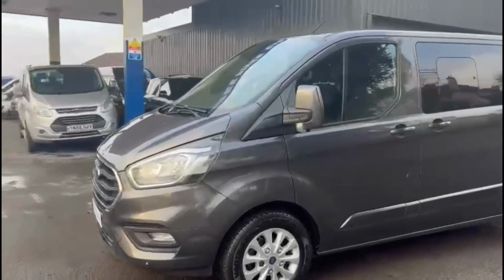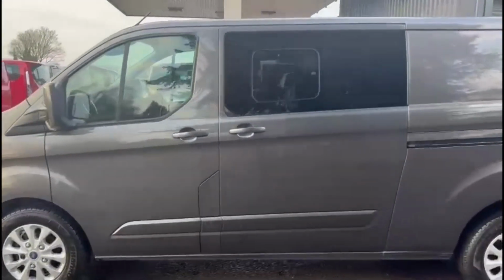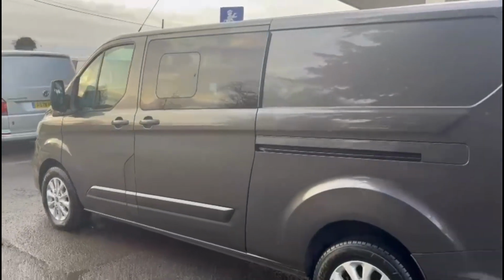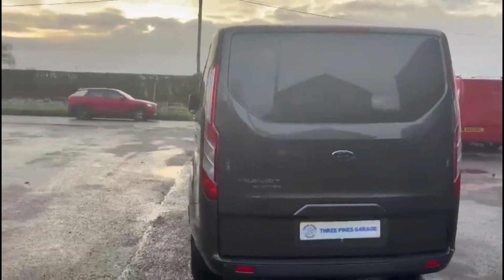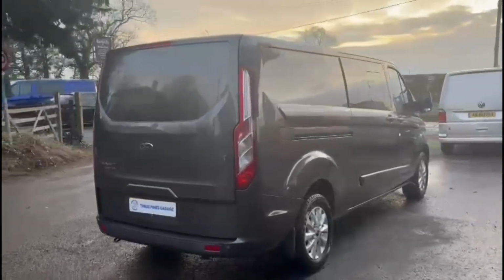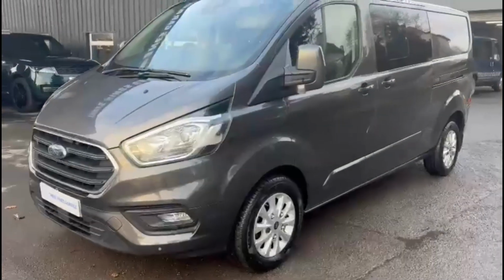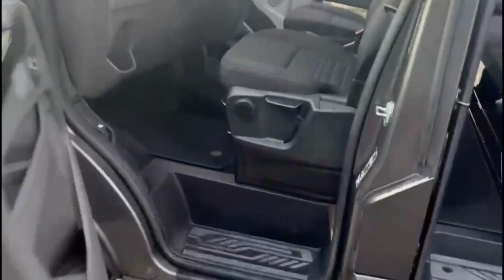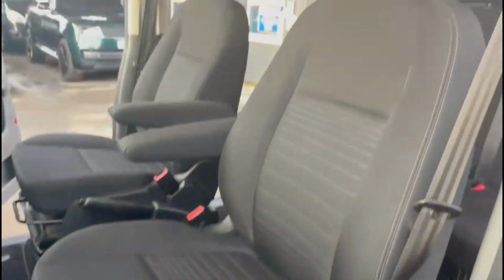2019 Ford Transit Custom 2 0 EcoBlue 170ps L2 DCab Limited Factory Crew Cab Direct Fleet Disposal FS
4.9-Star seller feedback with over 200+ reviews online.
Up to 100 Commercial vans in stock.
Vans come with no VAT and come with Warranty + Service + MOT